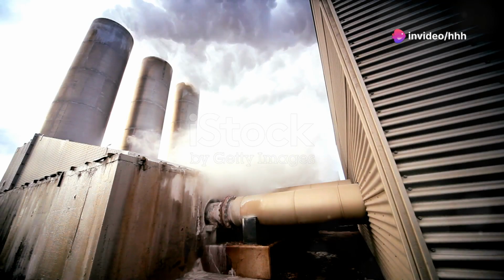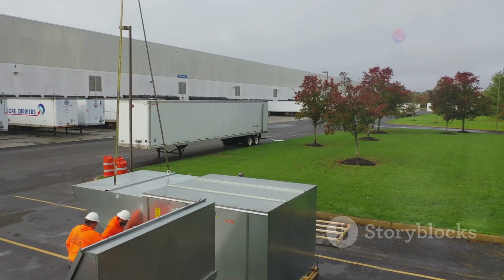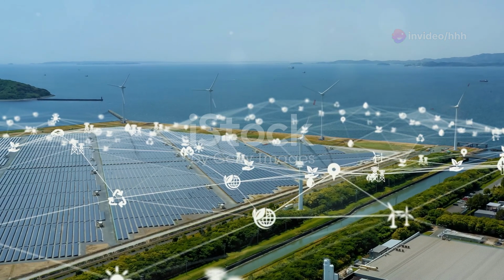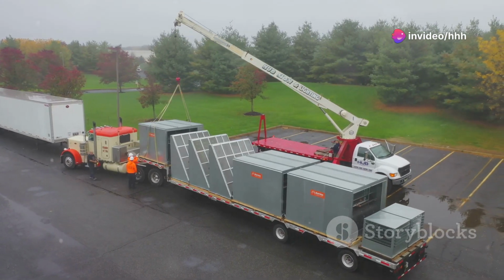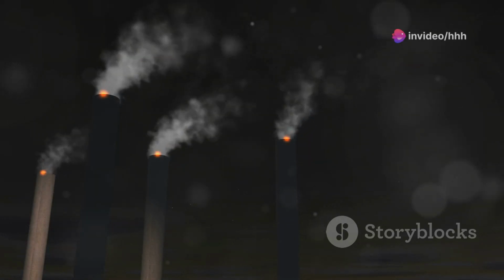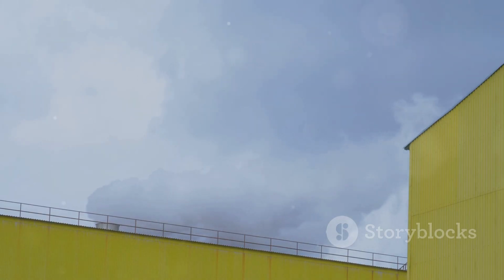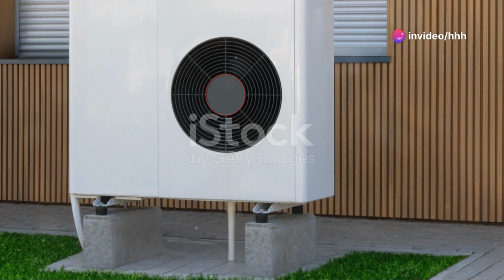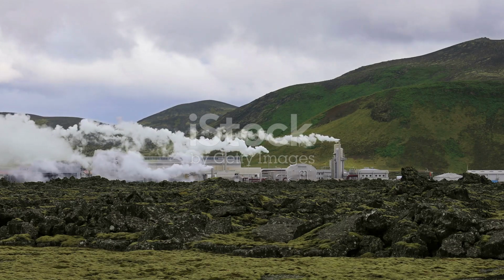Say Goodbye to Utility Bills: Geothermal HVAC Revealed!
Harnessing Earth's Heat: Geothermal HVAC Explained
In this video, we're diving deep into the fascinating world of geothermal HVAC systems. Join us as we uncover how harnessing Earth's heat can revolutionize the way we heat and cool our buildings, while also reducing our carbon footprint.
Geothermal HVAC systems utilize the constant temperature of the Earth beneath the surface to provide efficient heating, cooling, and even hot water for residential and commercial buildings. But how exactly does this innovative technology work?

Firstly, we'll explore the principle behind geothermal energy. Unlike traditional heating and cooling systems that rely on burning fossil fuels or consuming electricity generated from non-renewable sources, geothermal systems tap into the Earth's natural thermal energy. The Earth acts as a massive solar collector, absorbing heat from the sun and storing it in the ground. Just a few feet below the surface, the temperature remains relatively constant throughout the year, regardless of the weather above ground.

Next, we'll break down the components of a typical geothermal HVAC system. It comprises three main parts: the ground heat exchanger, the heat pump unit, and the distribution system. The ground heat exchanger, often consisting of a series of pipes buried underground, circulates a water-based solution (usually a mix of water and antifreeze) to absorb heat from the Earth during the heating season or reject heat into the Earth during the cooling season. This heat exchange process is incredibly efficient, as it takes advantage of the temperature differential between the ground and the building's interior.

The heart of the system is the heat pump unit, which contains a compressor, condenser, evaporator, and refrigerant. This unit extracts heat from the ground loop during the heating season and transfers it indoors to provide warmth. Conversely, during the cooling season, it removes heat from the indoor air and deposits it into the ground loop to cool the building.

We'll also discuss the various types of geothermal systems available, including closed-loop and open-loop systems, as well as vertical and horizontal ground loops. Each type has its advantages and considerations, depending on factors such as available land space, soil conditions, and installation costs.

Throughout the video, we'll highlight the numerous benefits of geothermal HVAC systems, including significantly reduced energy consumption, lower operating costs, minimal greenhouse gas emissions, and enhanced comfort and indoor air quality. Additionally, we'll address common misconceptions and concerns about geothermal technology, such as installation complexity and upfront costs, to provide viewers with a comprehensive understanding of its potential.

Join us on this enlightening journey as we unravel the mysteries of geothermal HVAC systems and discover how they are paving the way towards a more sustainable and environmentally friendly future.